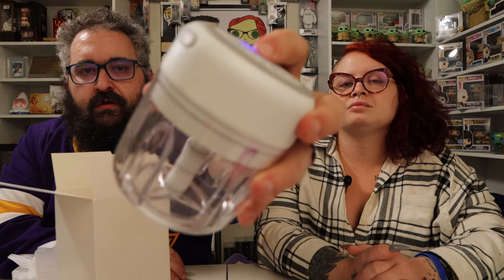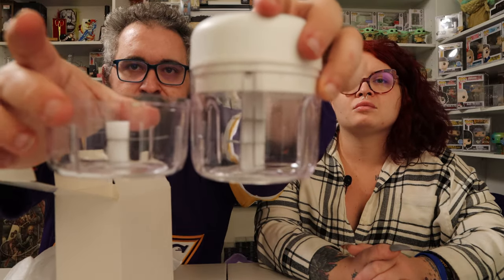Amazon Unboxing & Review - Yoelike Food Processor + Faucet Aerator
Amazon Unboxing and Review Yoelike

Hope you enjoy this unboxing and review video featuring 2 products from Yoelike.

We have merch! Check it out here;

Join the best collector community on Facebook!
The Mystery Box Bunker - A Collector's Haven

Want to send us something for us to open on our channel?
Box Pop N Beauty YouTube
White City, OR 97503

Not USPS?
7561 Crater Lake Hwy #503101

Logo created by Dark Cirkus Graphix! Check them out here and tell them we sent you!

Fearsome Figures - boxpopandbeauty10
Marked by Inked - POP10
CSR Collectibles - boxpopnbeauty
POPS N SON - BPNB10
JT Connect - BOXPOPNBEAUTY
Chase Funko - BOXPOP10
POP of Expression Store - BoxPop10
Airplant Gardens - BOXPOP50
Prime Time Signatures - FRIENDS
vRareStore - BOXPOP10